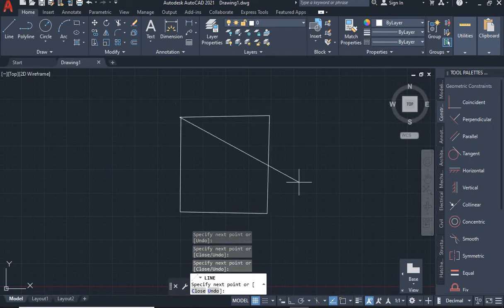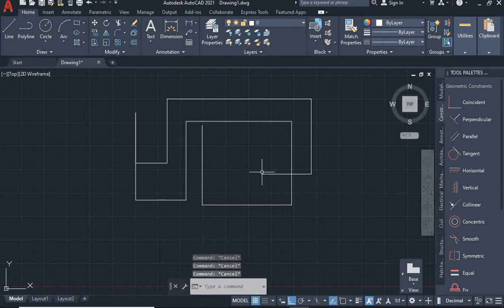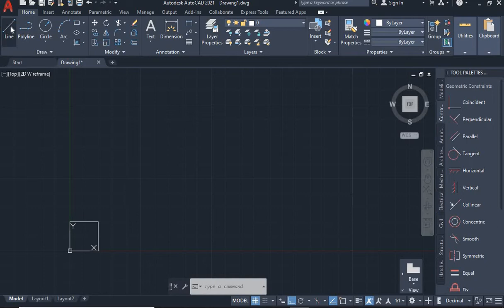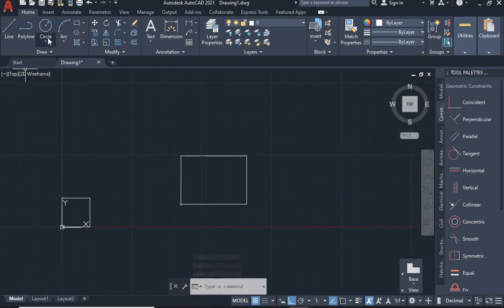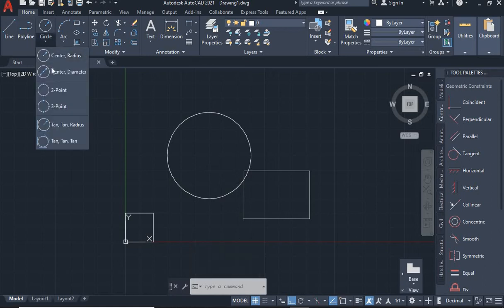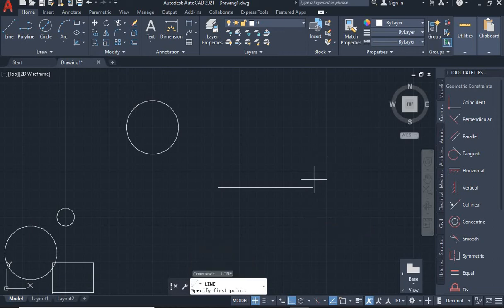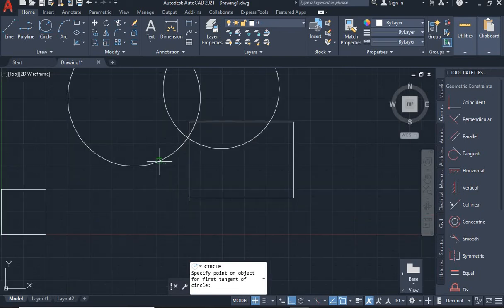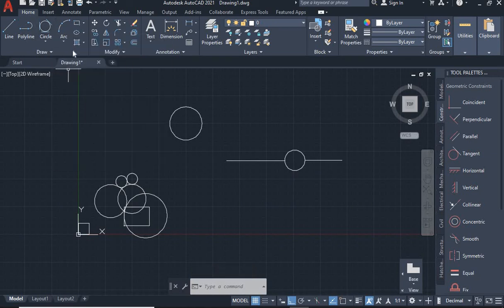basic autocadd tools part - 4 ||cadd nest rr nagar|| sketchup training centre rr nagar